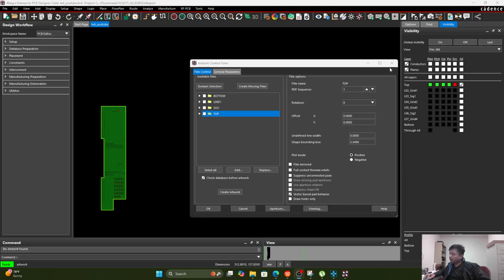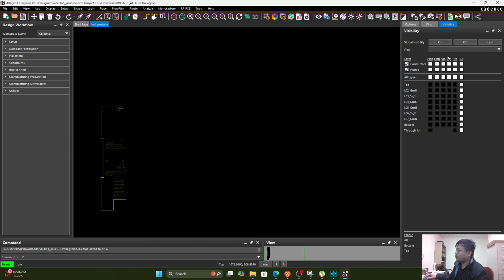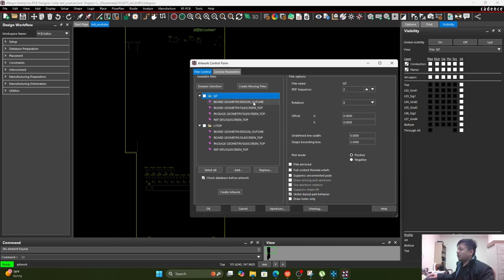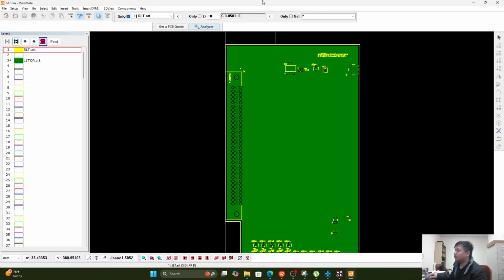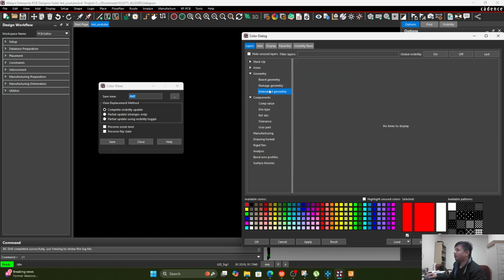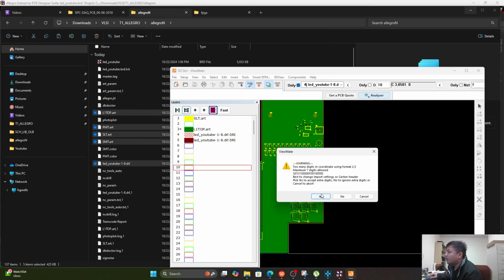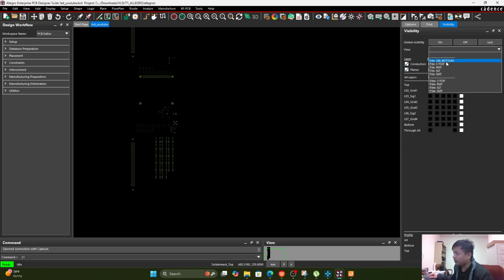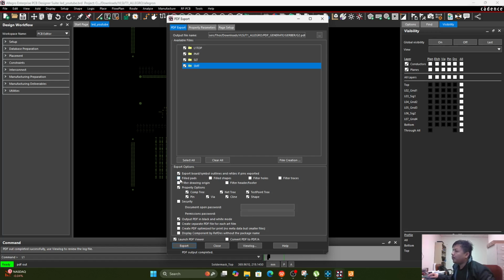Allegro PCB: Create View Film file, Gerber with Drill generation & docs for PCB manufacturing Part2